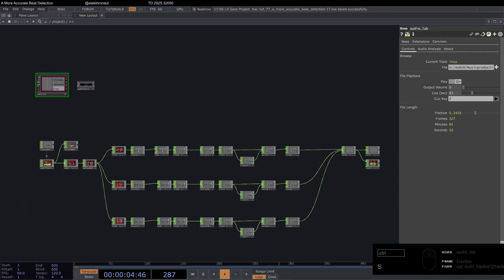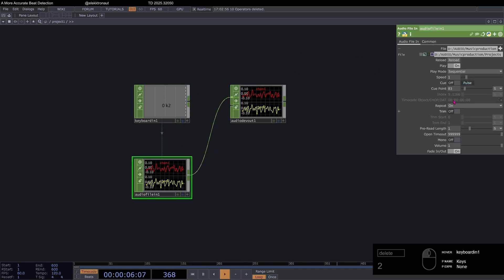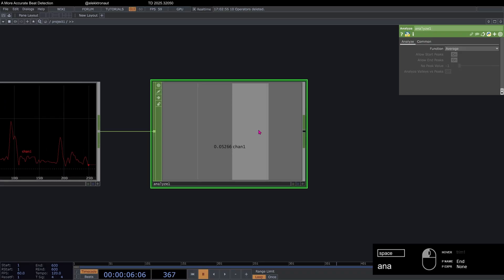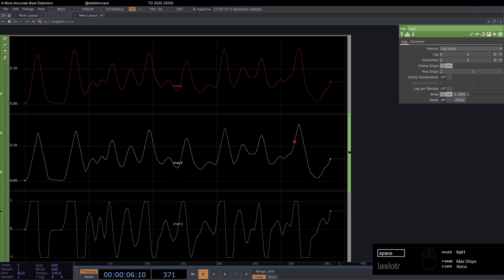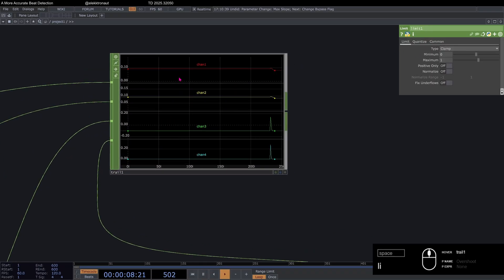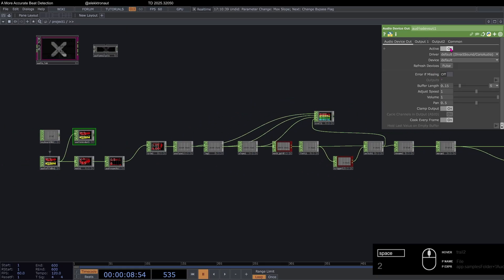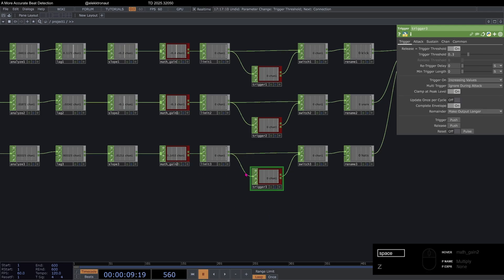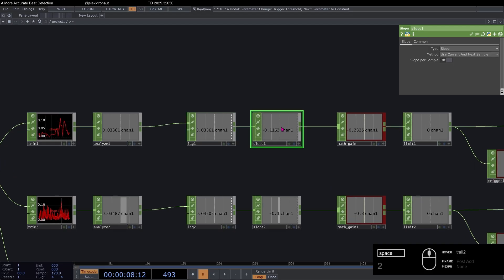A More Accurate Beat Detection – TouchDesigner Tutorial 77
In this TouchDesigner tutorial, we use CHOPs to pick apart an audio signal and detect different drum elements like kick, snare, and hi-hats. The focus is on Lag and Slope CHOPs, which help smooth the signal and then highlight where the sound changes quickly. This makes drum hits stand out clearly instead of just reacting to overall loudness. The result is a simple and reliable way to extract clean hit signals that work well for driving visuals and other audio-reactive setups.

00:00 Intro & Overview
00:19 Audio Lab Component
01:57 File & Device Setup
03:15 Data Extraction
05:05 Slope Explanation
06:12 Main Technique
11:58 Snare
13:17 Hats
14:48 Adjustments
16:23 Outro

The special thanks is integrated at the end of the video ❤